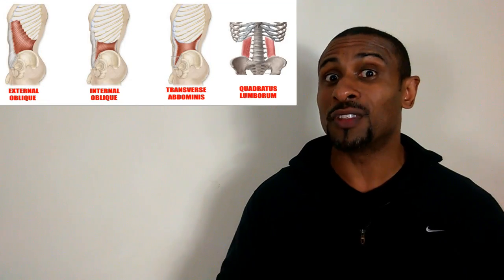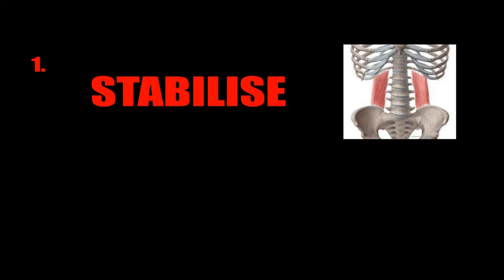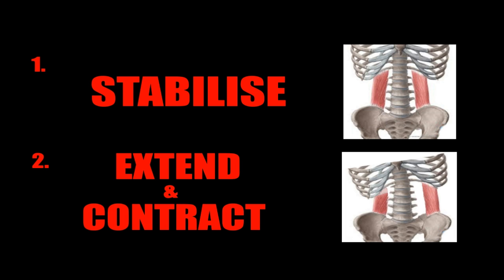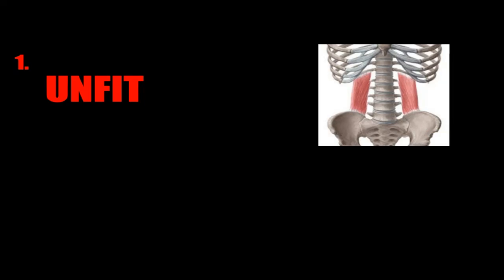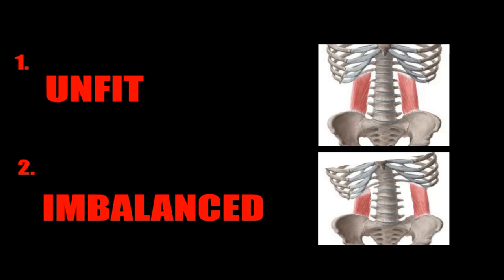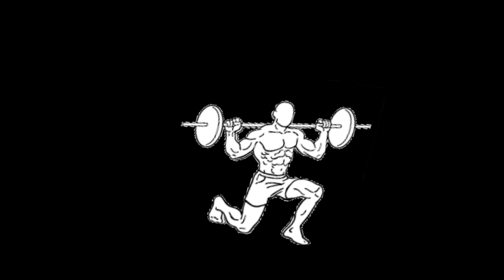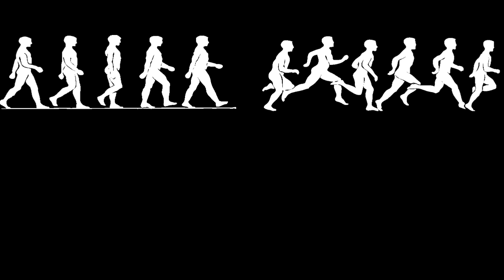FUNDAMENTALS: Lateral Flexion II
Here's Part 2 of Lateral Flexion.  The quest continues and I seem to be getting in some deep water here. enjoy!

Thanks

Music provided with thanks from Freeplay.com:

Give it your All (Instrumental) by Adam Micheals

Sanity waits for Nobody (Instrumental)

Road to Hell (Instrumental):Elliot Pister